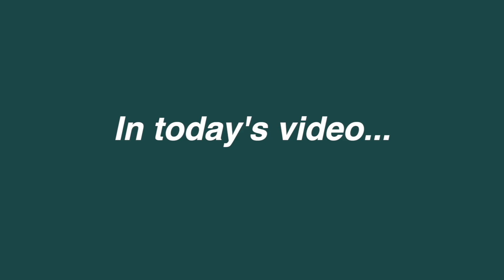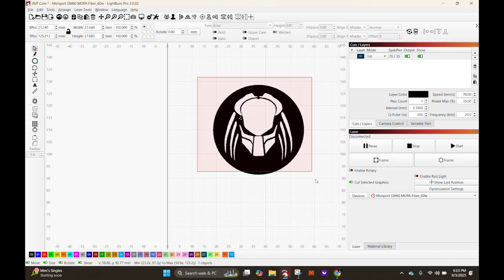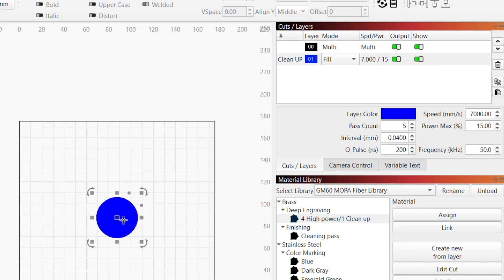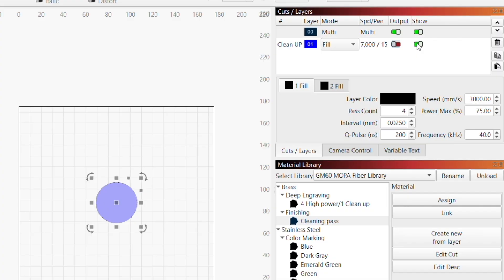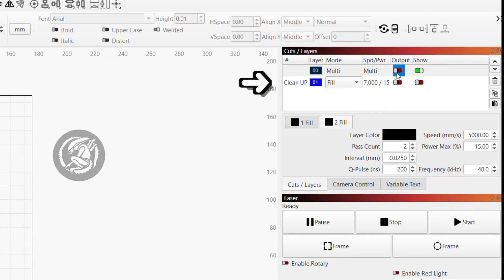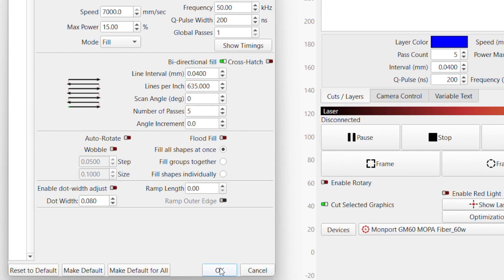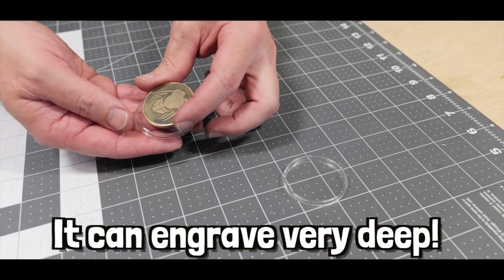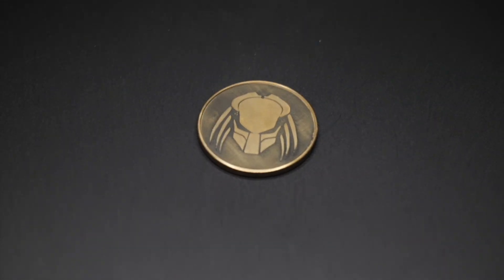DEEP ENGRAVE BRASS w/ Monport 60W Fiber Laser Engraver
In today’s video, we’ll use the Monport GM60 60W Fiber Laser Engraver with Integrated MOPA and show you how to deep engrave a brass coin. We’ll be deep engraving each side of the metal coin with different designs. In order to set up our engraving design and settings, we’ll be using LightBurn. I hope you enjoy the video!

Commarker Brass Coin
(Please note we may earn from purchases using the provided links!)

💻SOFTWARE💻
LightBurn

⏱TIMESTAMPS⏱
0:00 Intro
0:30 Material
0:54 Design Set Up
4:47 Engraving 1st Side
5:48 Engraving 2nd Side
7:07 Polishing
8:21 Results

🎶MUSIC🎶
Spatial Entaglement - The Grey Room _ Density & Time
Excess - Freedom Trail Studio
Powdered Waltz - The Mini Vandals
Whirlpool - The Mini Vandals
The Garden and the Snowflake - Dan
Mars 15 at 30k - Dan